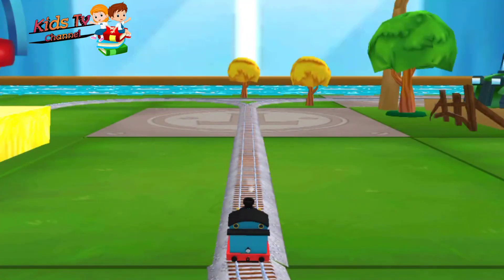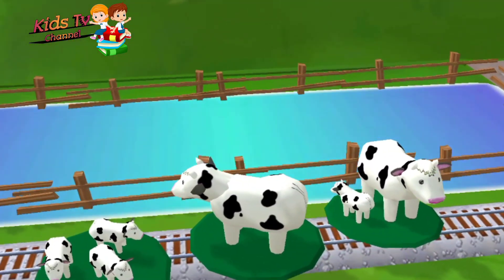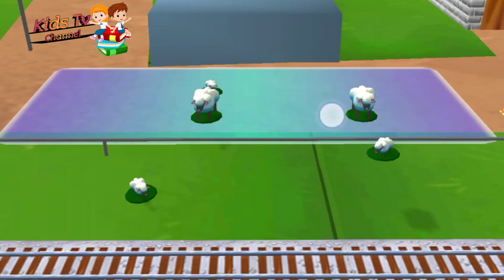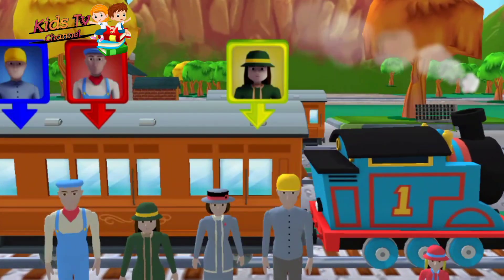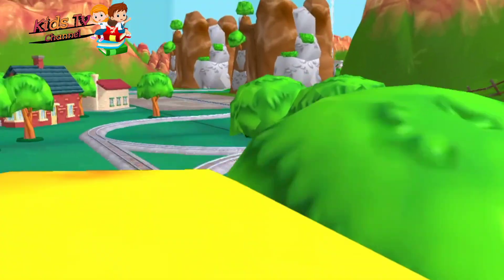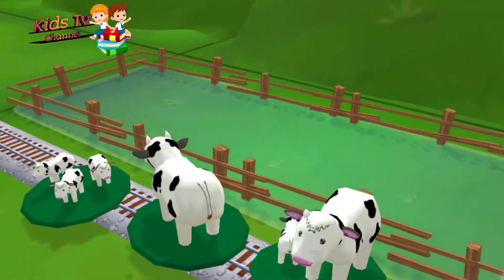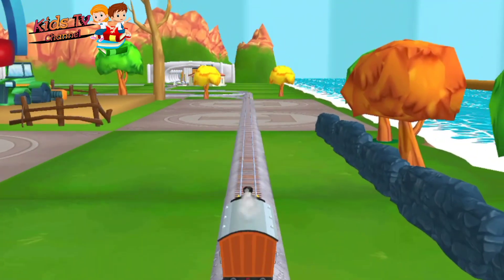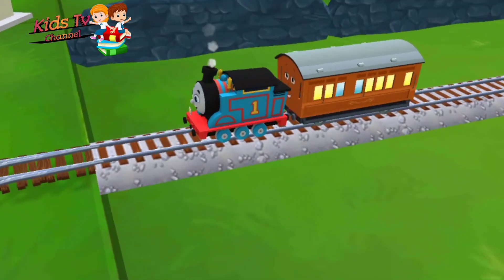Thomas chu chu train Cartoon video for kids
Thomas and friends chu chu train cartoon video for kids
thomas and friends cartoon is best for kids